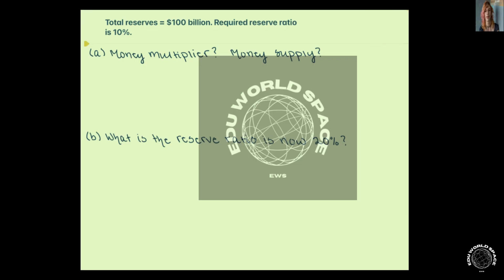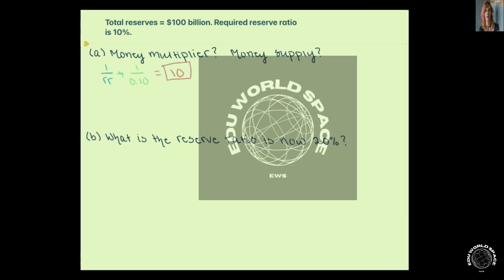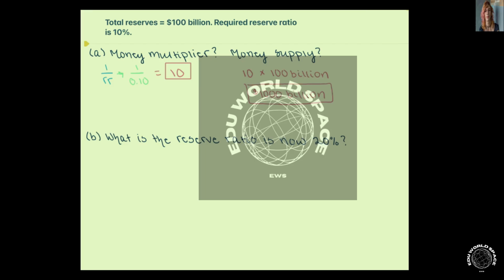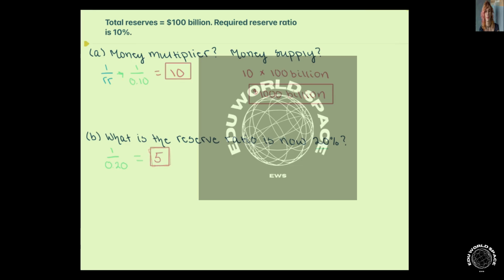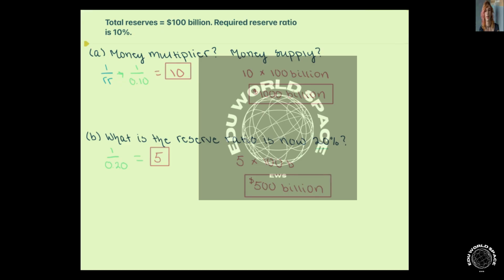[Economics] Assume that the banking system has total reserves of 100 billion Assume also that requi